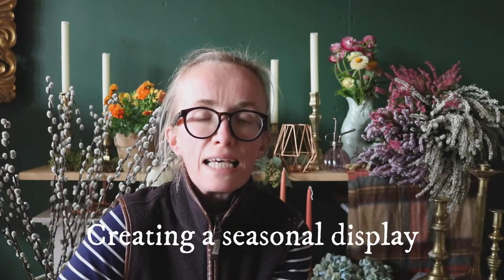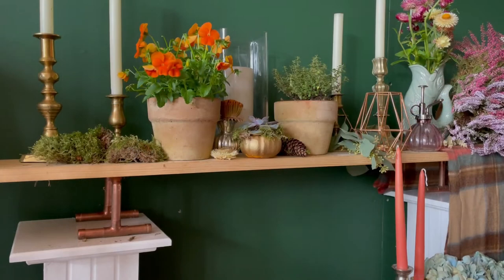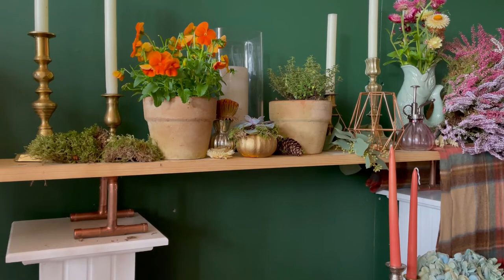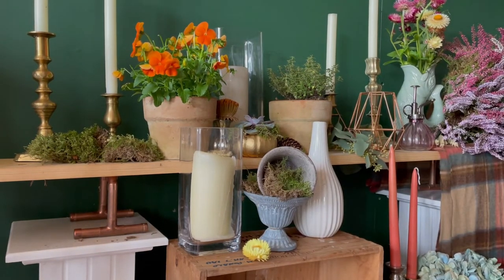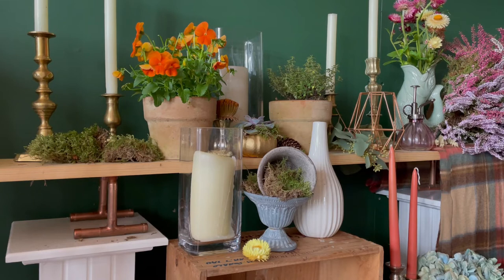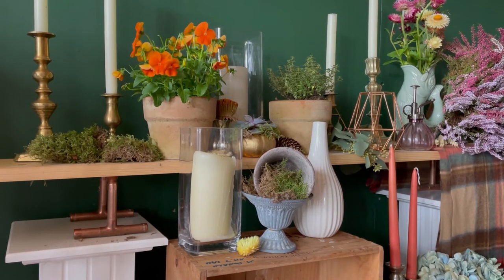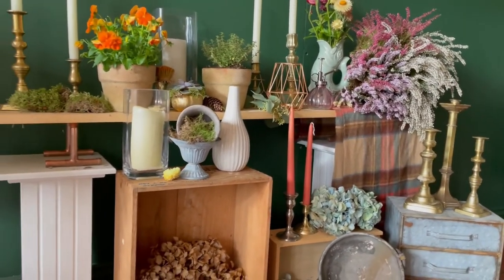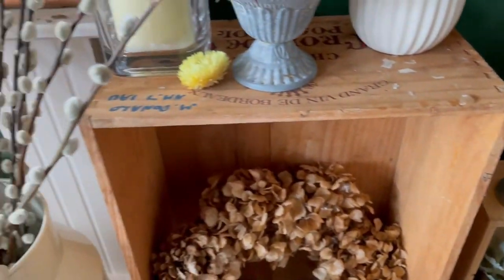How to create a seasonal display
Some simple tips and tricks for creating a seasonal display, whether your wanting to design the perfect welcome for your shop space or your needing to put together a space that we help celebrate events like weddings. This tutorial will help you do that.